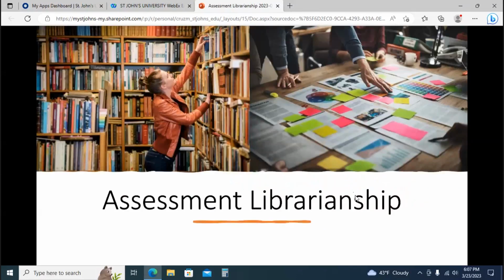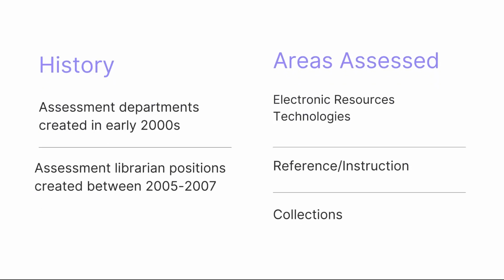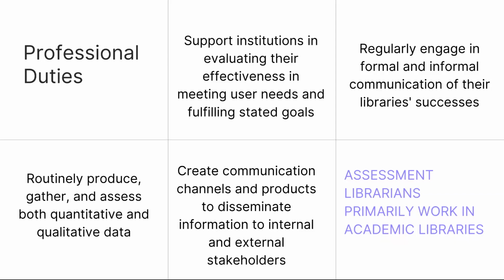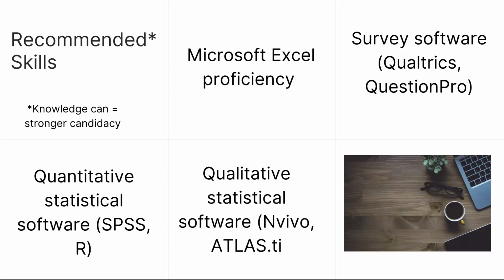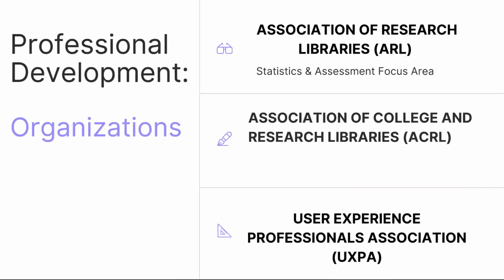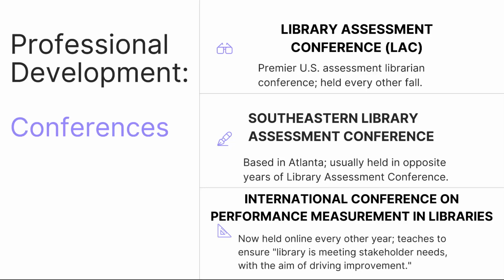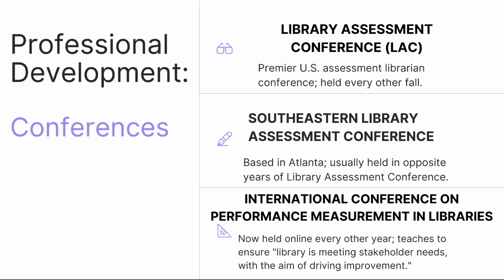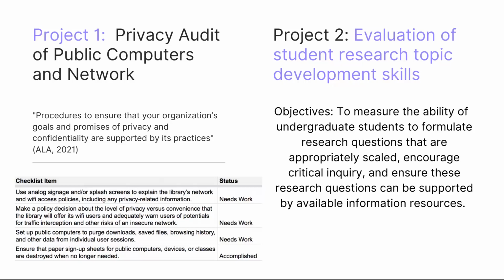Academic Assessment Librarianship with DLIS alumna